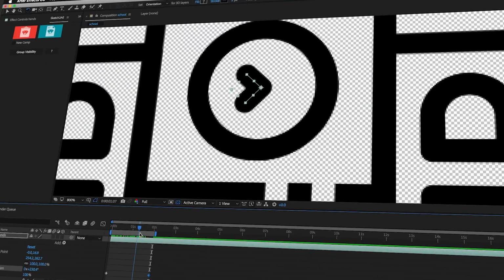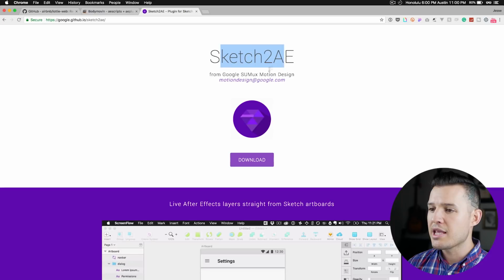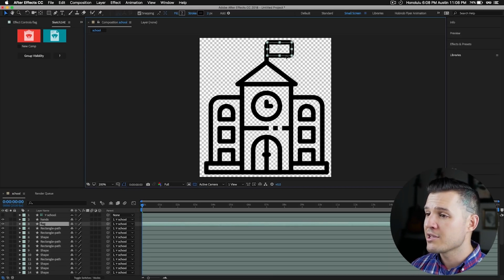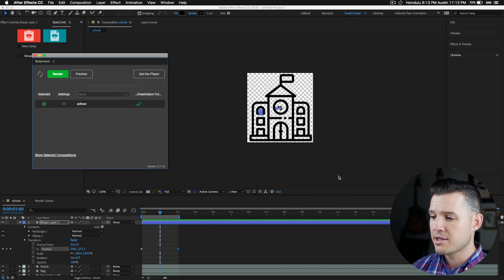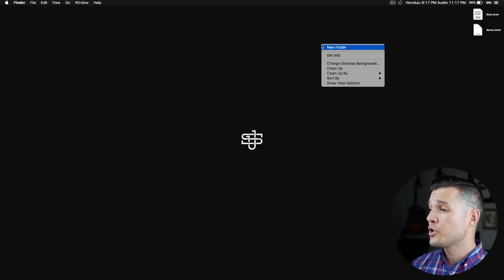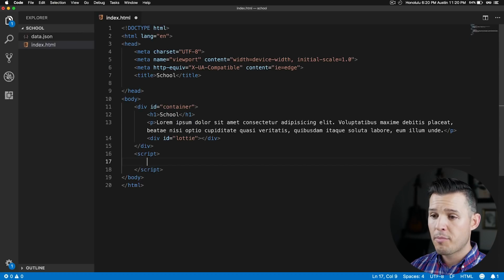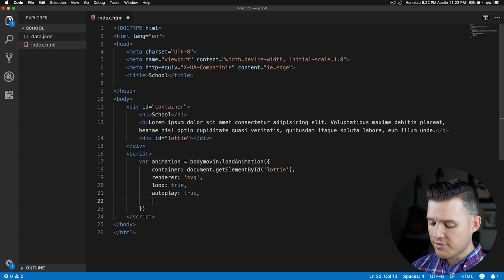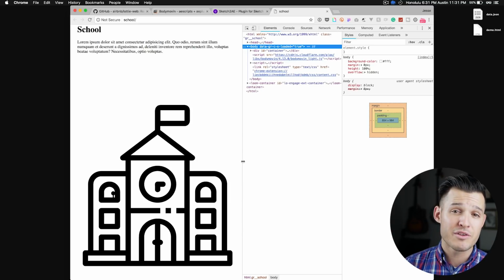Animated SVG's with Sketch & After Effects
Today we are doing something really fun. Animating SVG's using Sketch and Adobe After Effects. We will be using the Lottie Workflow. Specifically the Bodymovin Plugin and the Sketch2AE plugin to make this whole thing work.

Today we will be using some really cool plugins to animate SVG's and put them into your websites. When I get a full handle on how to use Lottie to implement into an iOS or Android app I'll let you know but for now, we are going to implement them into a website.